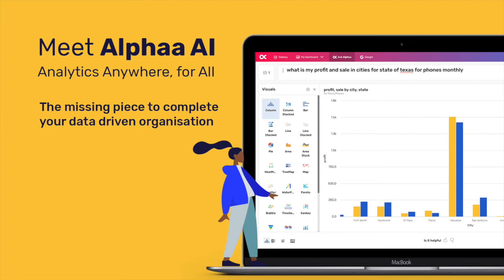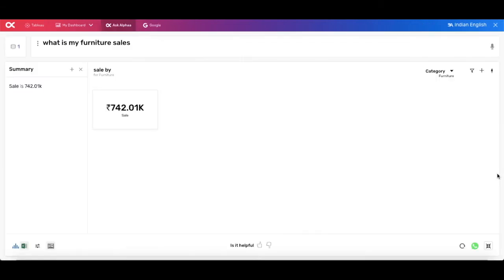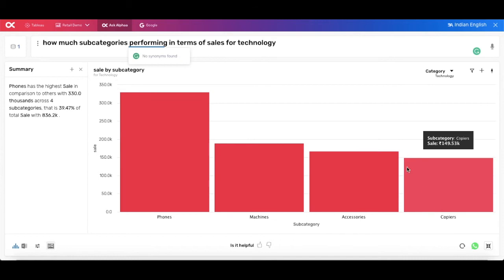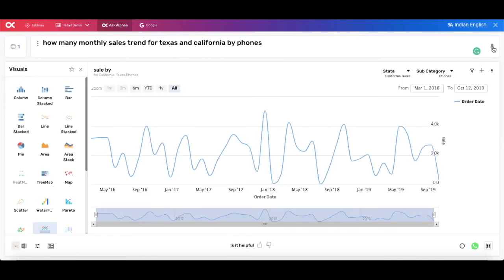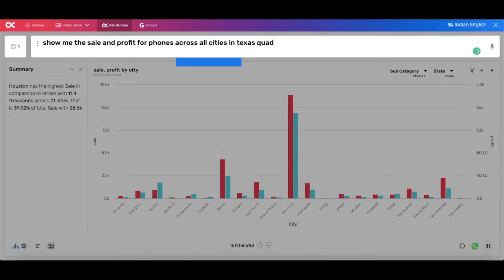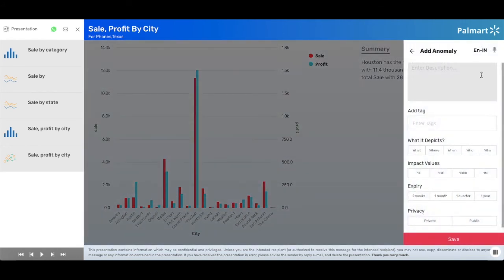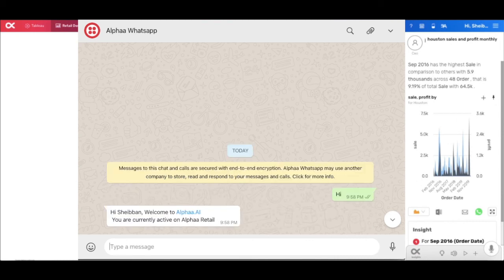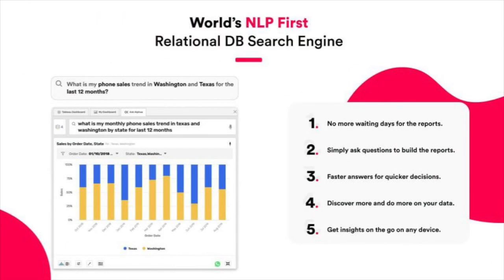Alphaa Complete Demo